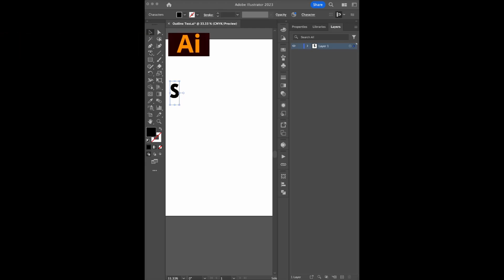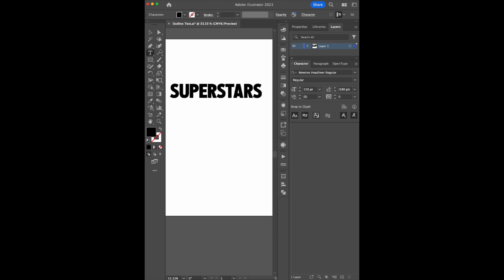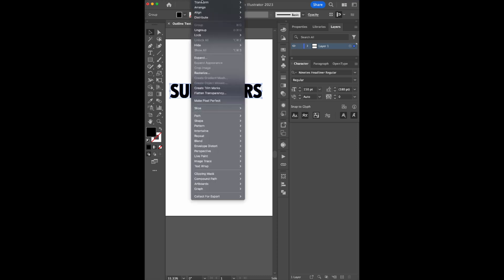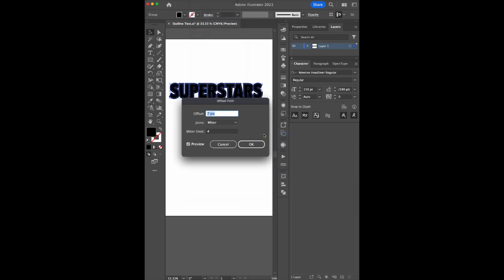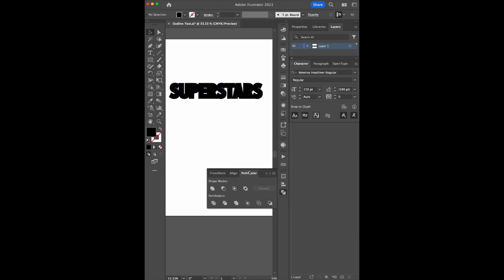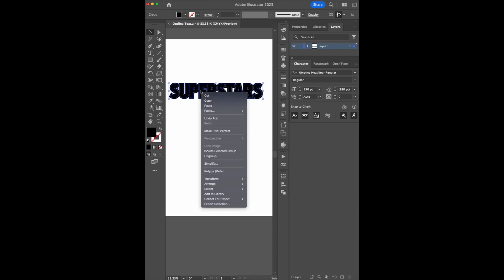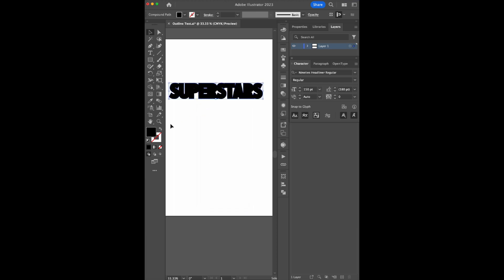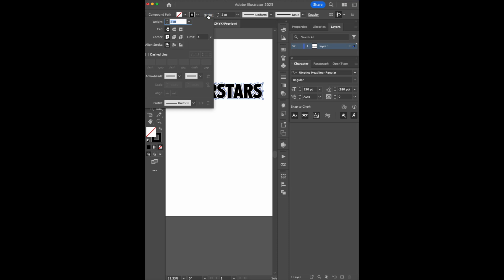MASTER Text Outlining in EASY STEPS with Adobe Illustrator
Unlock the power of Adobe Illustrator with our latest tutorial on Text Outlining! Remember, better designs lead to superior quality DTF prints, and that means more revenue for you.

As the leading Direct-to-Film Transfer Printers in the US, we're here to empower designers, clothing brand owners, print shop owners, e-commerce sellers, and anyone looking to start a profitable side hustle. DTF is your answer to high-quality, efficient, and cost-effective printing.

🎥 Applying Oversized DTF Prints to Back of Los Angeles Apparel 6.5oz 1801GD Garment Dye Crew Neck Tee